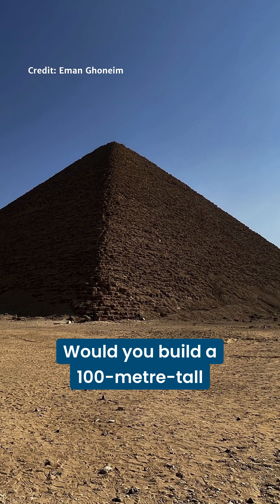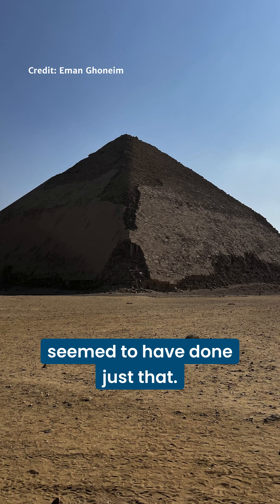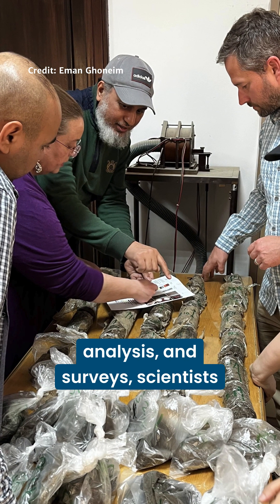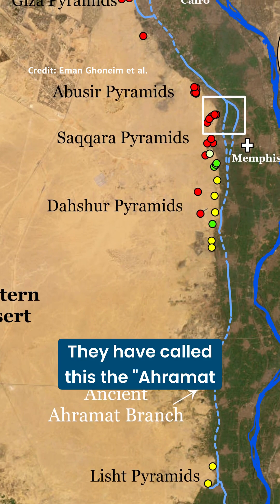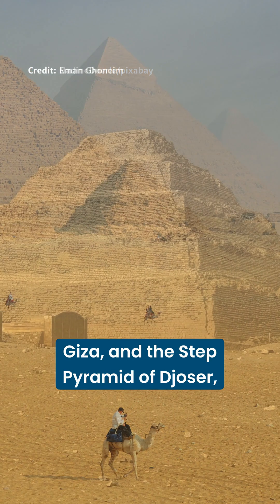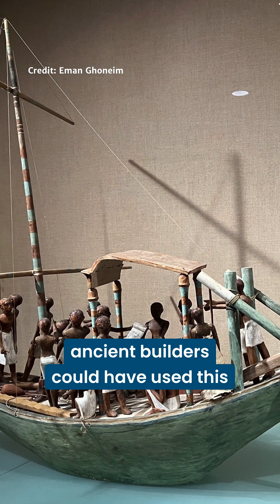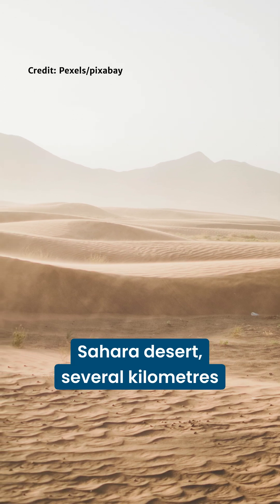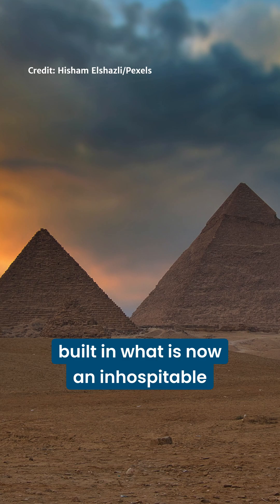Why were the pyramids built in the middle of the desert?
31 pyramids in Egypt, including the Giza pyramid complex, may originally have been built along a 64-km-long branch of the river Nile which has long since been buried beneath farmland and desert. The findings, reported in a paper in Communications Earth & Environment, could explain why these pyramids are concentrated in what is now a narrow, inhospitable desert strip.